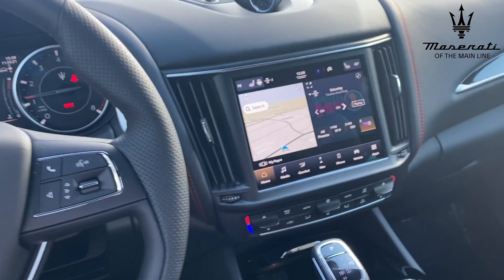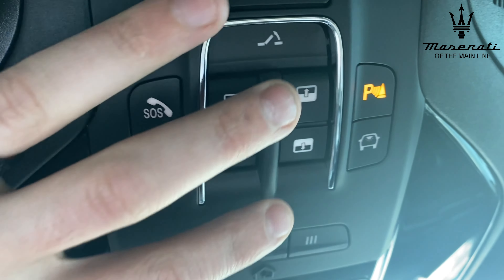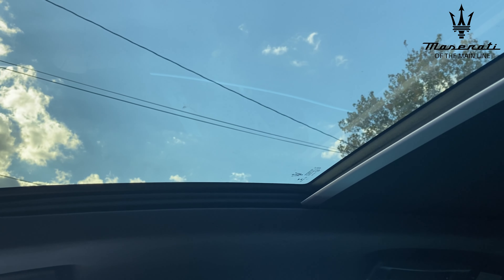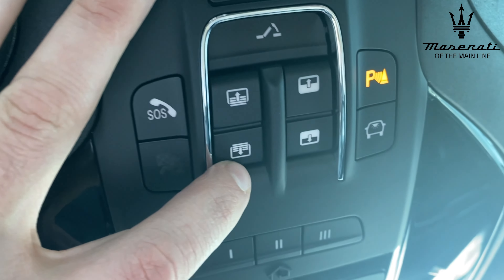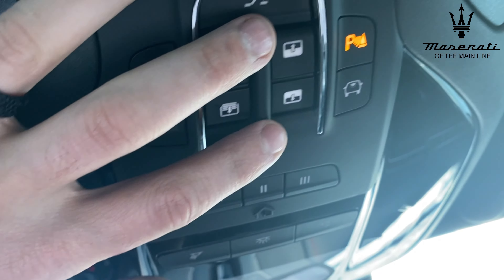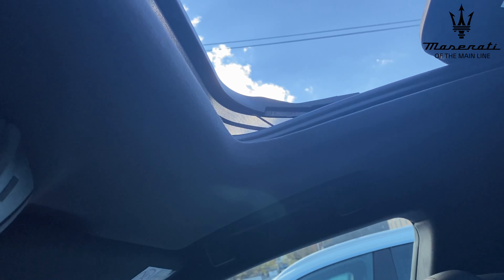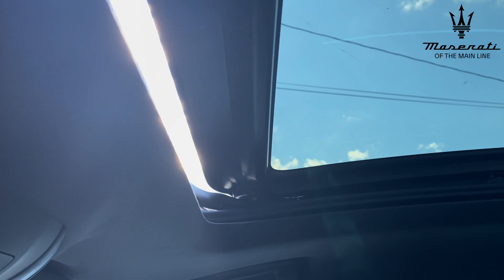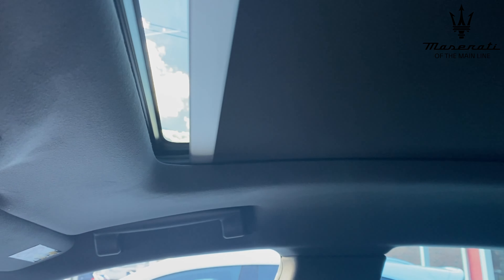Maserati - Sunroof Operation Levante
RDS Automotive shows how to operate your new Maserati Levante Sunroof.

Follow 👉the RDSAuto Group family👈 on Instagram 📷